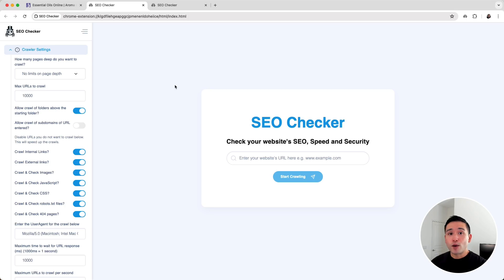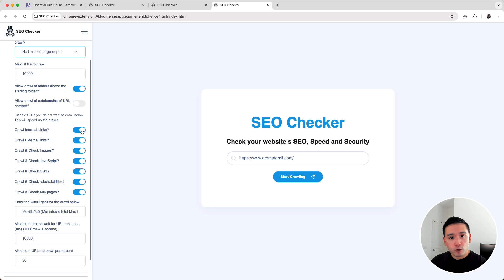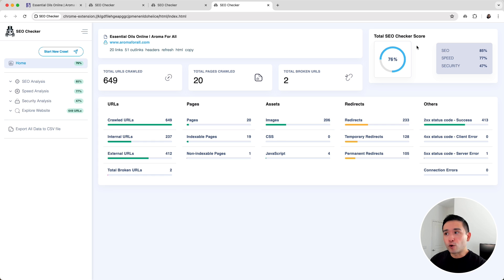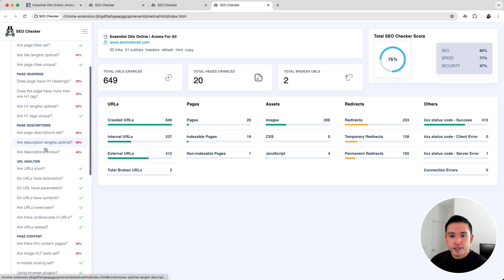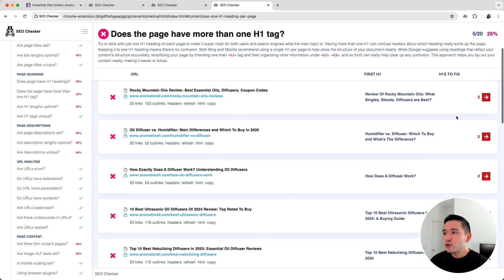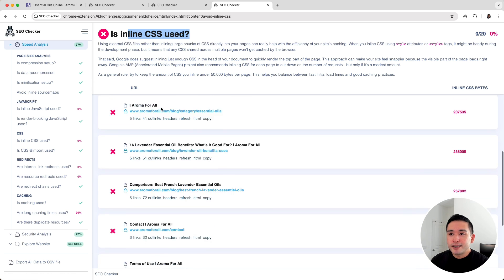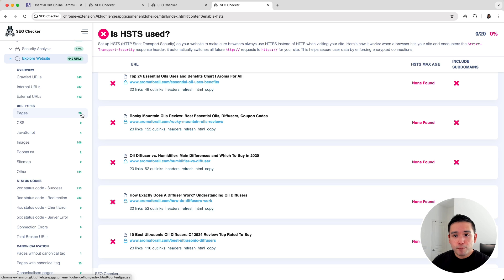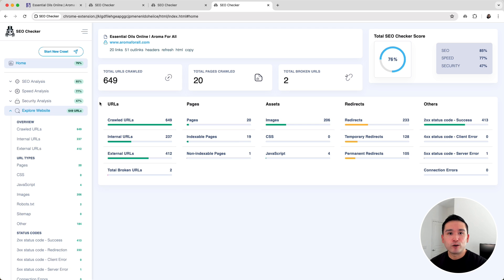SEO Checker - Quick Demo and Tutorial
SEO Checker is an easy to use browser extension designed to help you optimize your website's SEO, page speed, and security. It efficiently scans thousands of pages on your site, pinpointing issues and providing clear guidance on how to fix them.

Here's what SEO Checker checks for you:

- Page Titles & Meta Descriptions: It scans your site's page titles and meta descriptions to identify those that are too long, too short, missing, or duplicated, helping you optimize these critical elements.

- Page Headings: It checks if each page has a unique and properly optimized H1 heading.

- URLs: It ensures your website's URLs follow best practices, making them easy to read and SEO-friendly.

- Content Analysis: It looks for duplicate or thin content, checks if images have proper meta tags, and assesses how well your content works on mobile devices.

- Broken Links: It identifies broken links (404 errors) and server issues that could harm your site's user experience.

- Redirect Audit: It finds and reviews temporary and permanent redirects, and detects redirect chains and loops that can affect your site's performance.

- Robots.txt Review: It verifies if a Robots.txt file is present and whether it properly specifies sitemap locations.

- Code Validation: It checks the validity of your HTML, CSS, and JavaScript, ensuring clean and efficient code.

- Page Size: It evaluates if compression and minification techniques are being used to optimize page loading speed.

- Resource Analysis: It examines resource files like CSS and JavaScript for best practices.

- Caching: It checks if caching is set up correctly to enhance site speed and performance.

- Encryption: It ensures all pages, resources, and links use HTTPS & HSTS for secure connections.

- Security Checks: It scans for common security issues, including content sniffing prevention, iframe restrictions, XSS, and clickjacking protection.